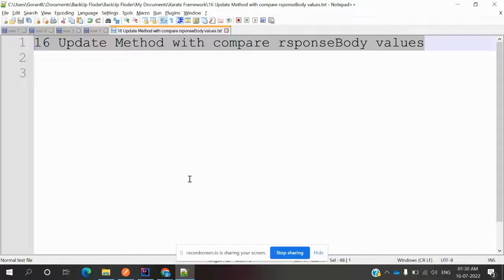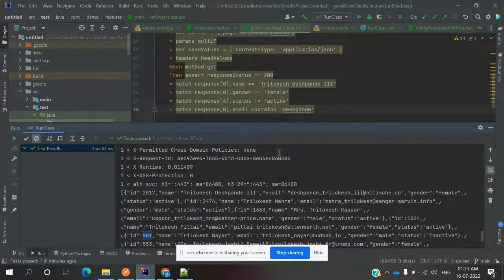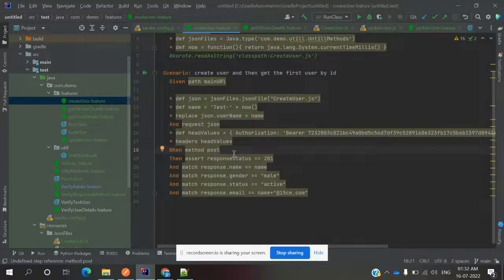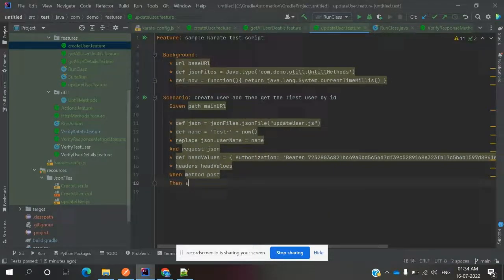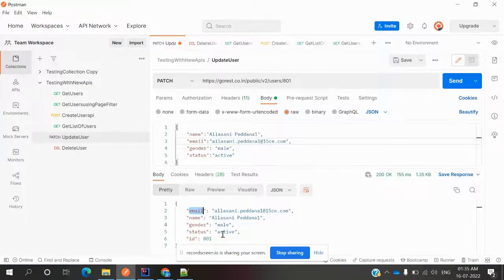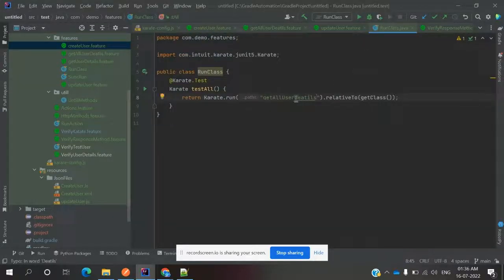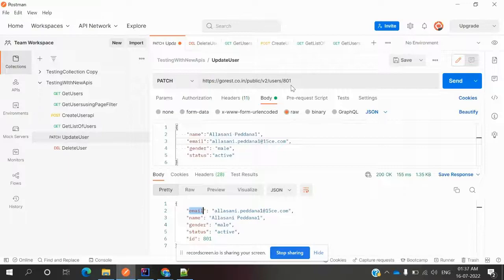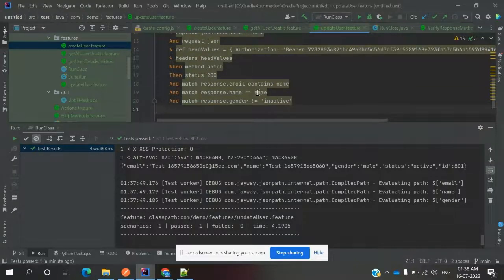Karate Framework Beginner Class 16: Update Method with Compare ResponseBody Values using Asserts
Feature: sample karate test script

  Background:
    * url baseURl
    * def jsonFiles = Java.type('com.demo.utill.UntillMethods')
    * def now = function(){ return java.lang.System.currentTimeMillis() }

  Scenario: create user and then get the first user by id
    Given path mainURl+'/801'
    * def json = jsonFiles.jsonFile("updateUser.js")
    * def name = 'Test-' + now()
    * replace json.userName = name
    And request json
    * def headValues = { Authorization: 'Bearer TokenNumber', Content-Type: 'application/json' }
    * headers headValues
    When method patch
    Then status 200
    And match response.email contains name
    And match response.name == name
    And match response.gender != 'inactive'